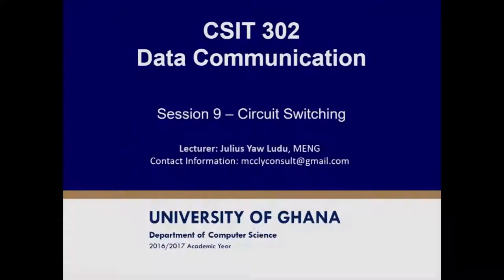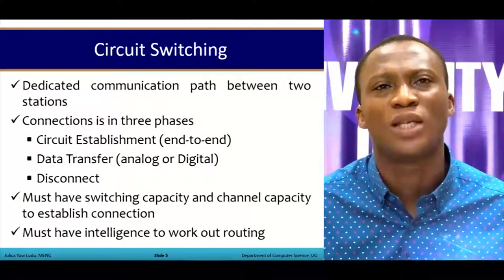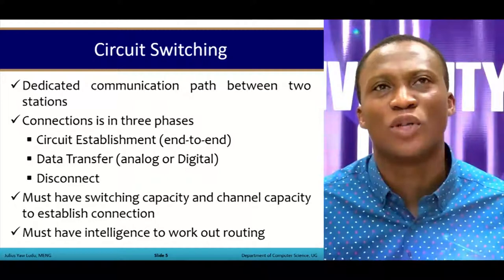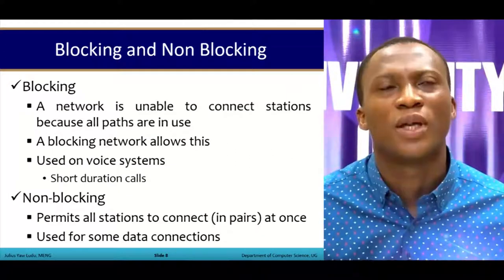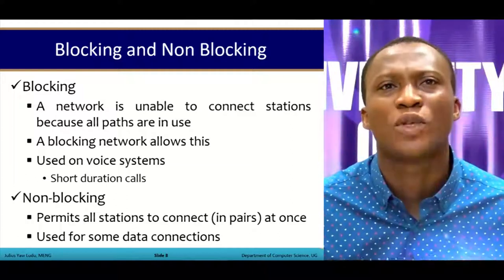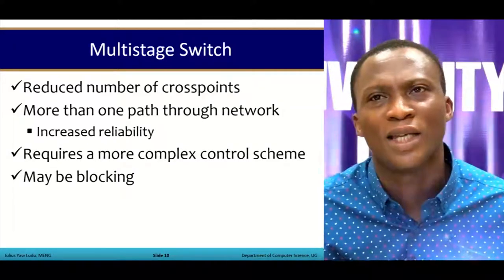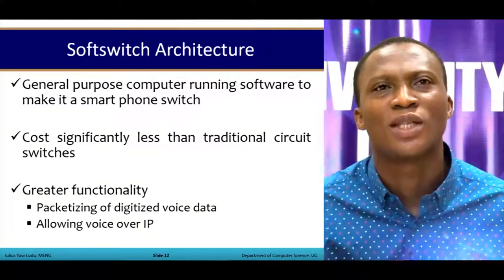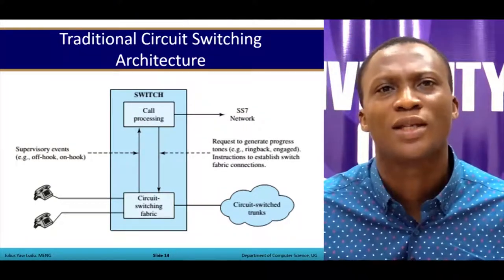CSIT 302: Data Communication - Session 9: - Circuit Switching